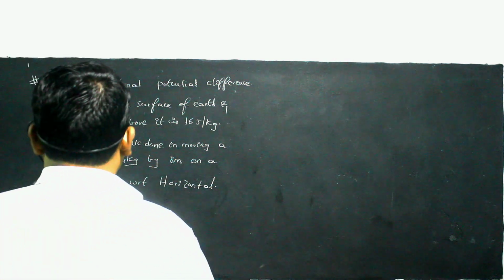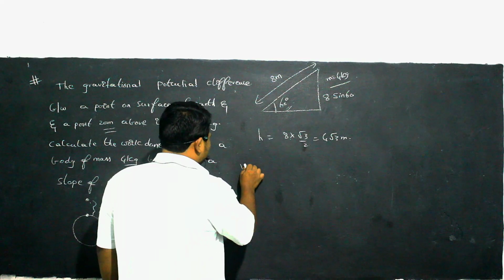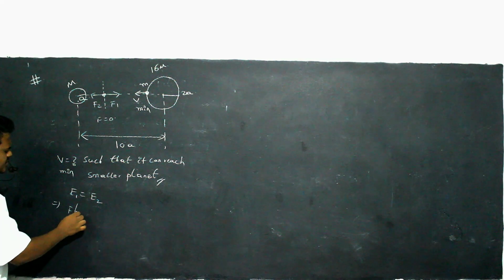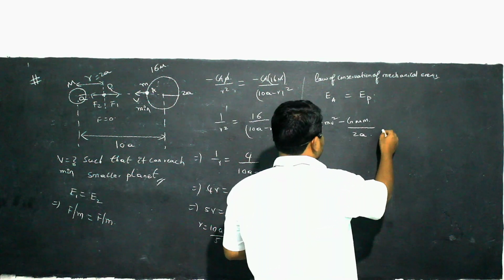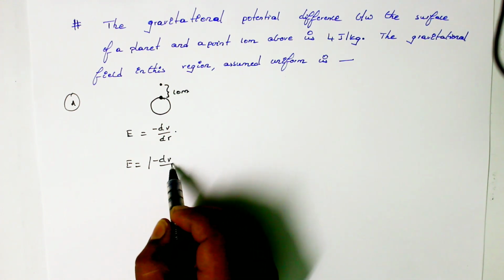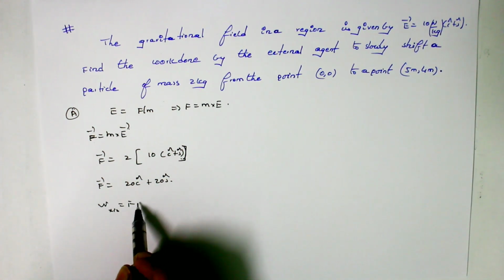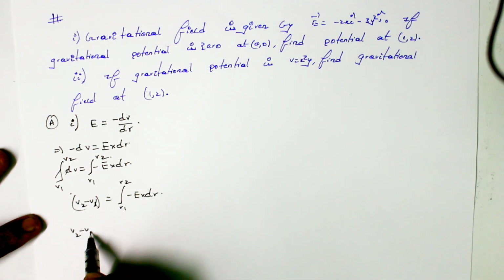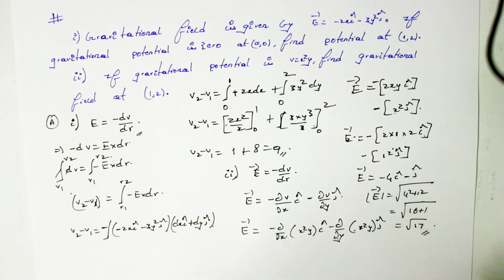Gravitational potential and Gravitational potential energy part 2/Gravitation for class 11 /IIT-JEE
Gravitational potential and Gravitational potential energy by shakeer sir for class 11/IIT-JEE /NEET and other medical entrance exams.

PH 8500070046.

WORLD'S BEST MOST COMPLETE LECTURES.